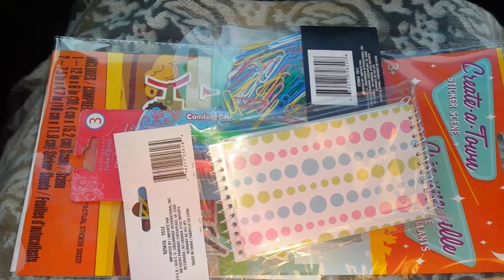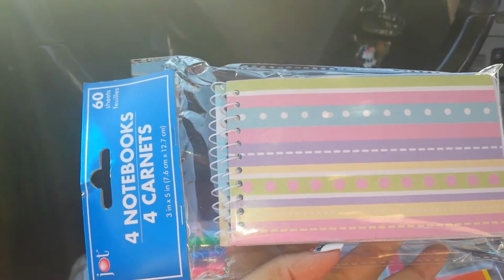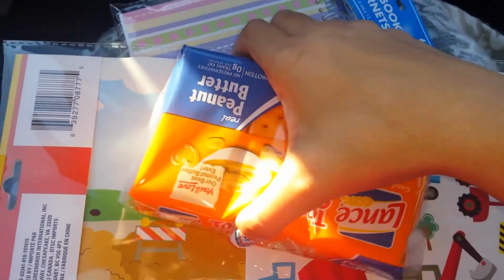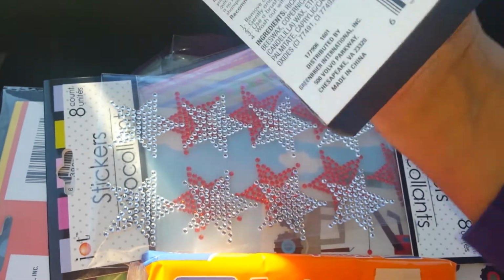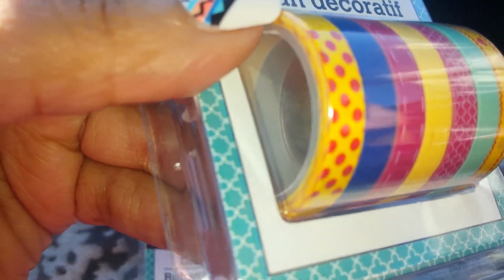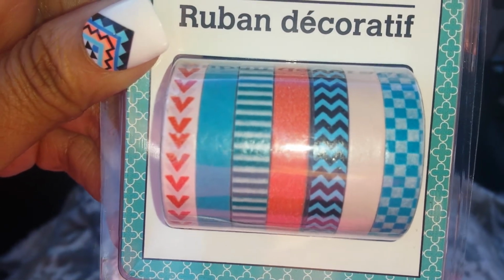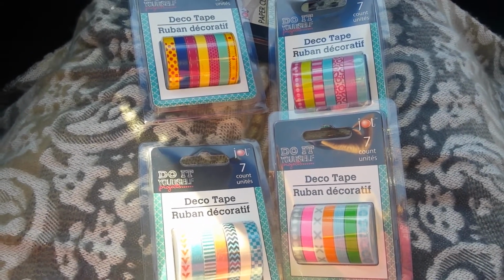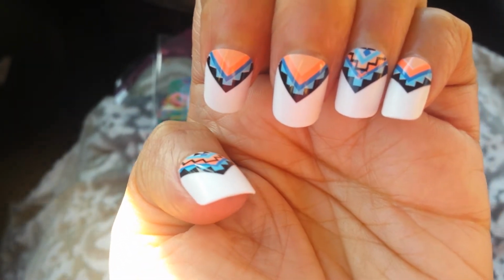Dollar tree mini haul. new washi finds